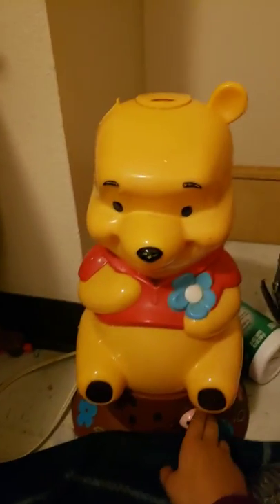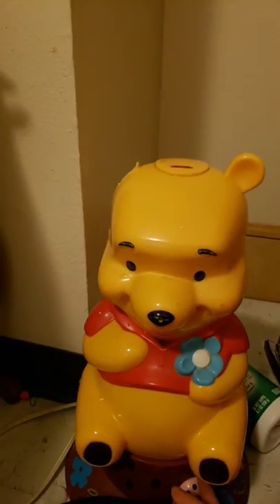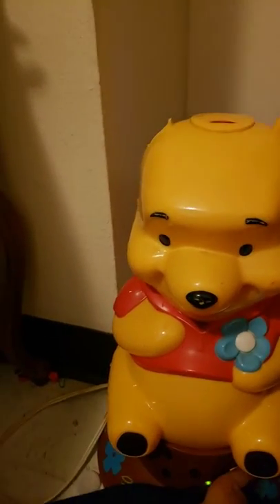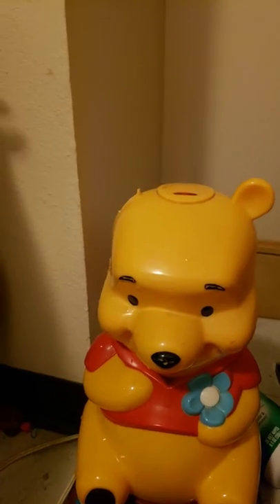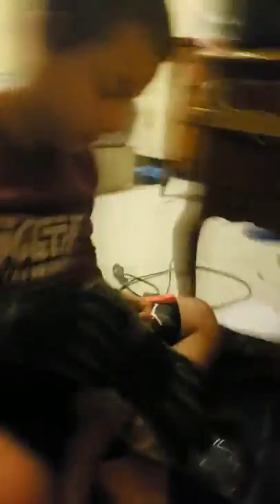Science experiment with thermal